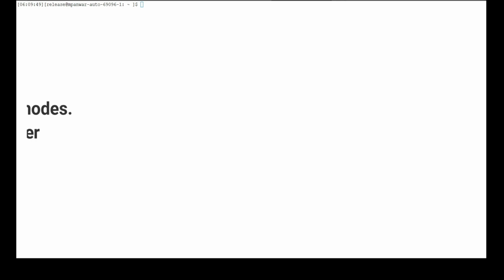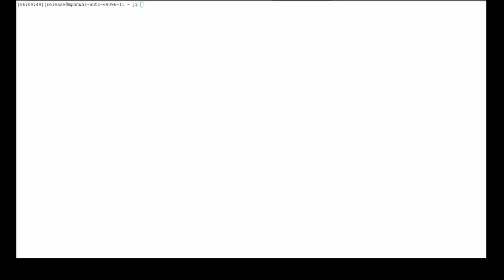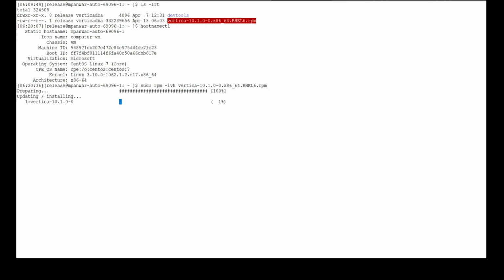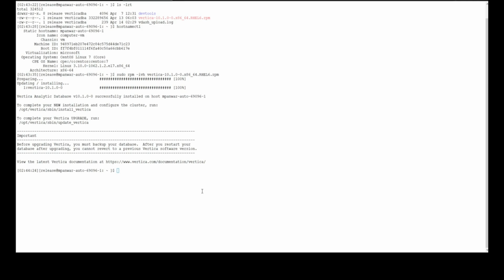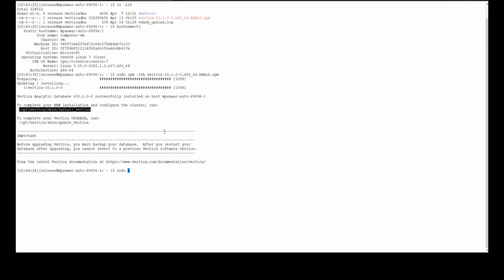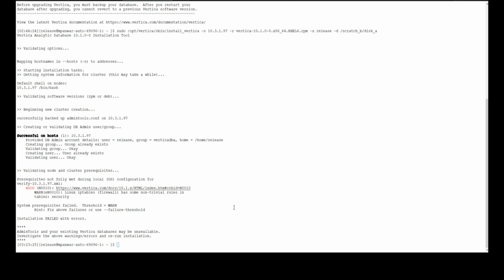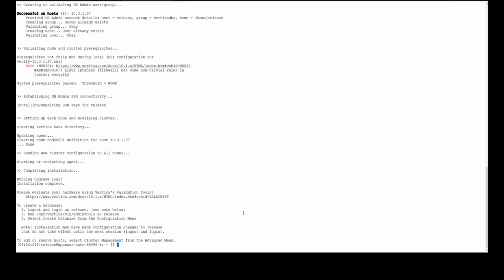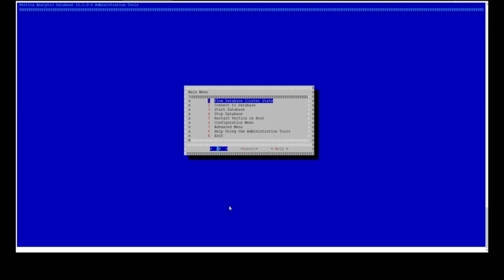Vertica RPM Installation | Vertica Unbox Series | Practical Sessions | EP - 01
Get in the engine of Vertica. Need to see it in real life? Watch this video to hear more about the fundamentals of Vertica installation.

Steps:

Step 1:
Download the Vertica RPM to be installed with community edition license. Store and analyze up to 1 TB of data for free with no time limit. Install Vertica CE on-premises, as a VM, on Apache Hadoop, in your choice of clouds (AWS, Azure, Google), or in hybrid environments.
- Install Vertica CE on up to 3 nodes
- Store and analyze up to 1 TB of structured and semi-structured data
- Enjoy no time limits or license requirements

Step 2: Create a VM or a pre-existing Linux machine you have of RHEL or Centos Flavor

Step3: Install RPM locally
sudo rpm -ivh {Path of vertica RPM}

Step 4: Install RPM on cluster using install_vertica script
sudo /opt/vertica/bin/install_vertica -s {comma seperated host list} -r {rpm path} -u {dba-user} -l {home directory of dba-user} -d {data_directory}

Step 5: Now you have access to Admintools which will be cover in next episode (EP 02)